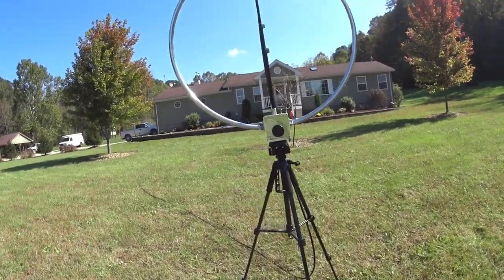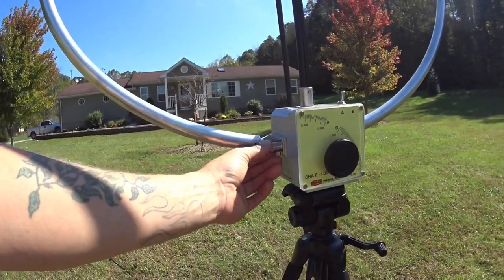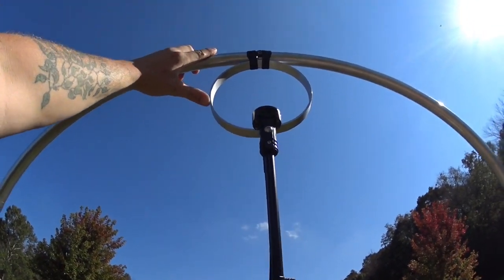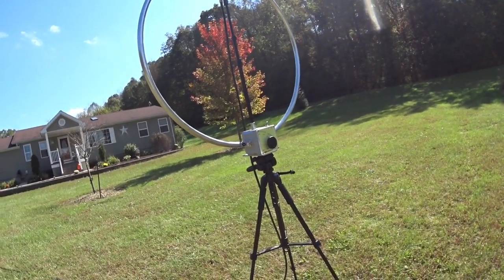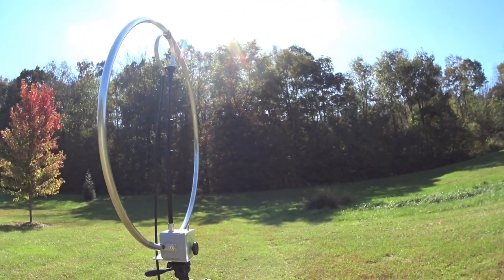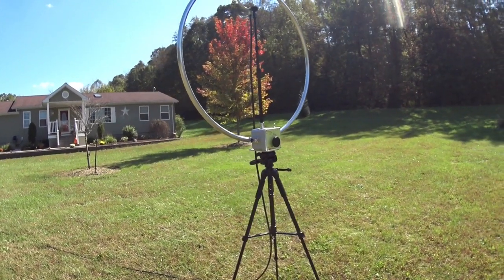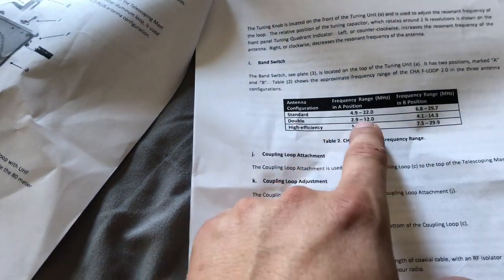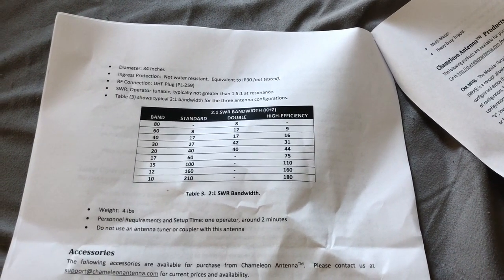Mag Loop antenna, for ham radio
So I dusted off the ol mag loop antenna and was able to play around with it a little. A very nice antenna, though it’s slightly pricy.